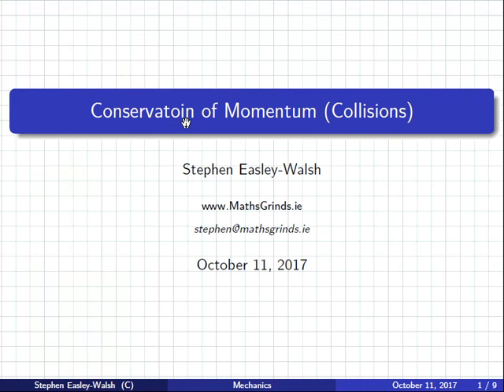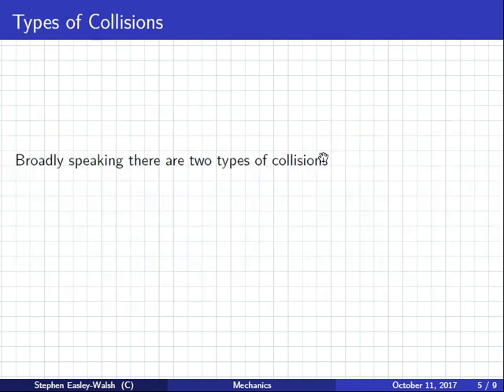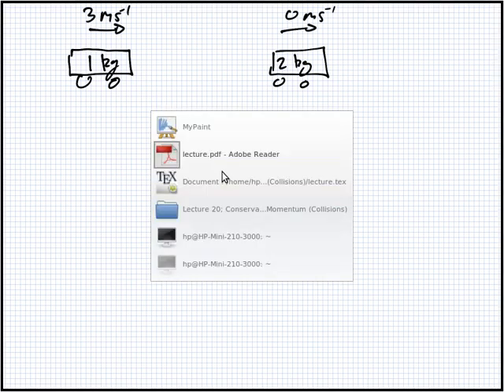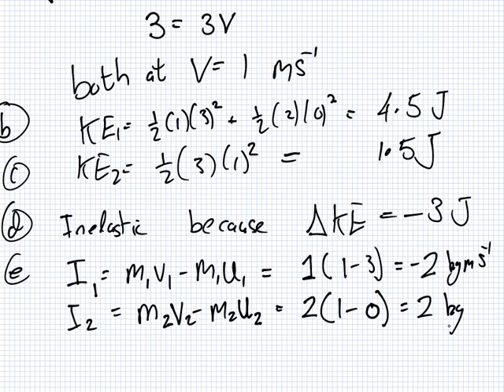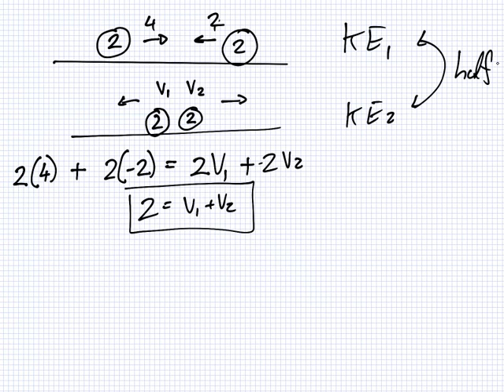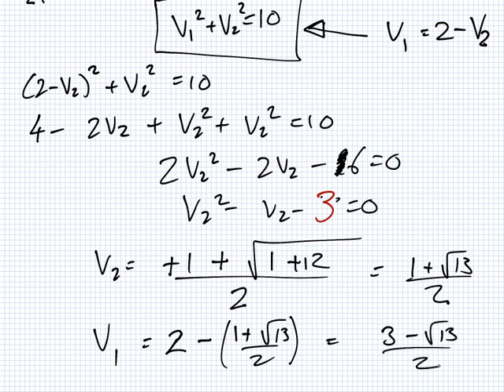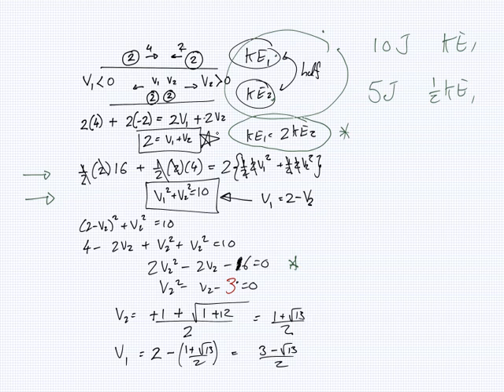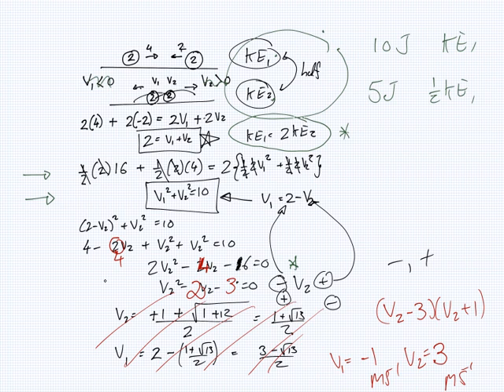Physics | Mechanics | Conservation of Momentum | Lesson | Thu 01 Feb 2018 10:10:42 AM GMT